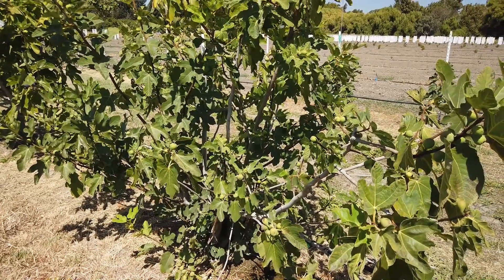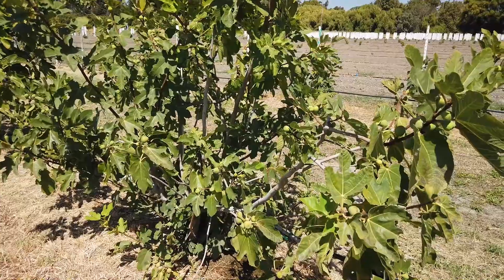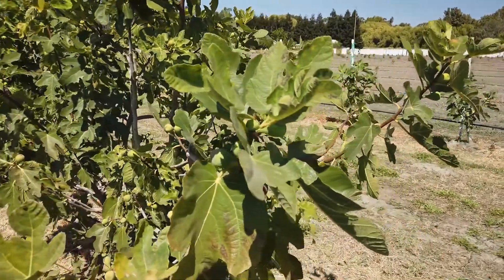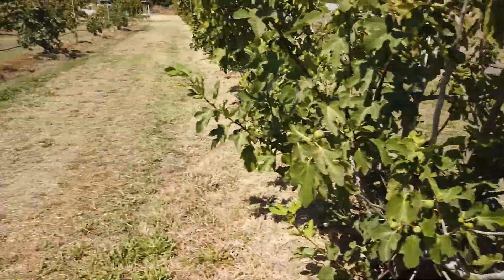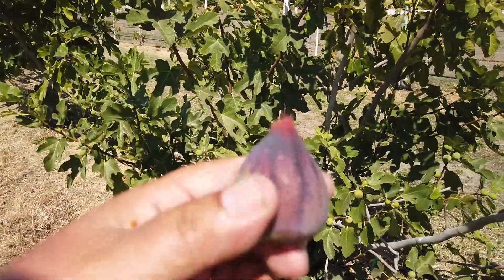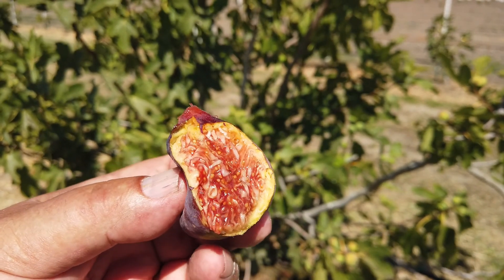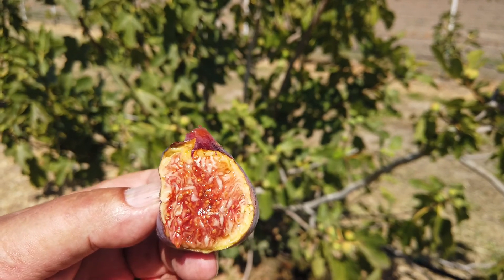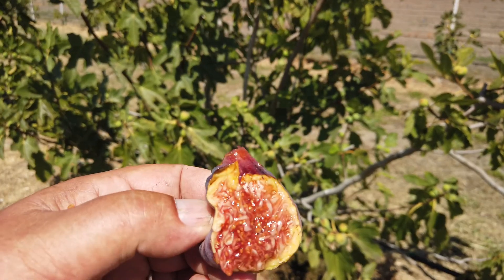Achaiko Tragano Fig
Achaiko Tragano is another Greek fig introduced by Andreas and it has grown well for us.  It is mostly a mid-season to late.  The fruit picked today was slightly over-ripe but still very flavorful and syrupy.  It had a moderate berry flavor and very sweet.